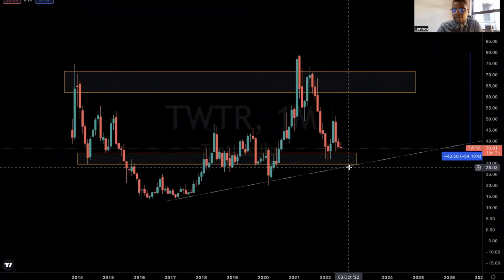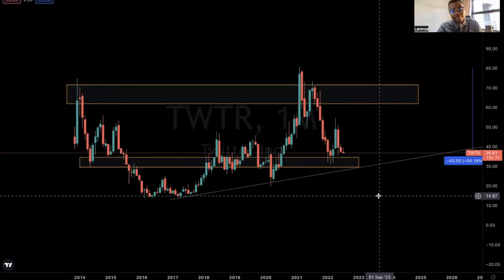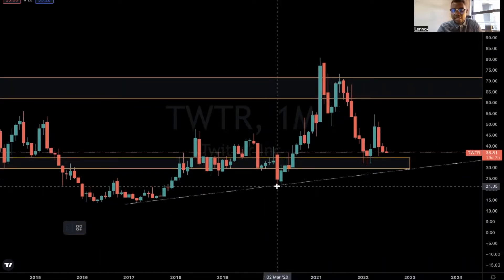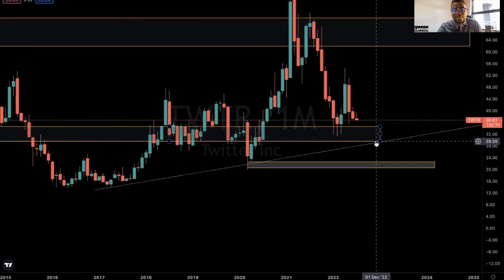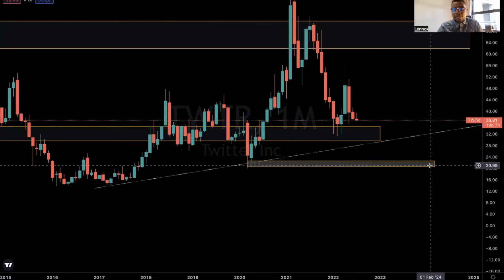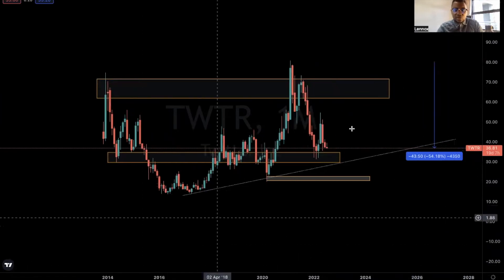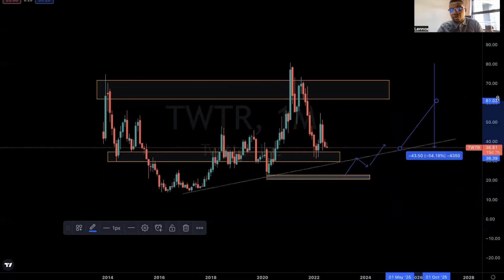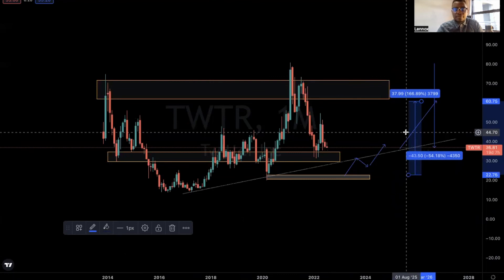Twitter - Dump??? | Elon Musk | NYSE | Stock Analysis